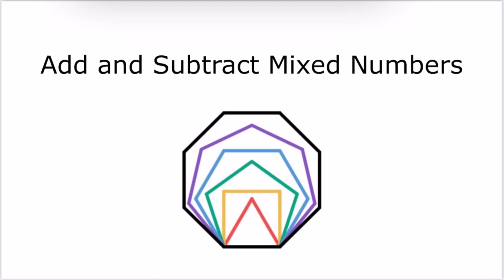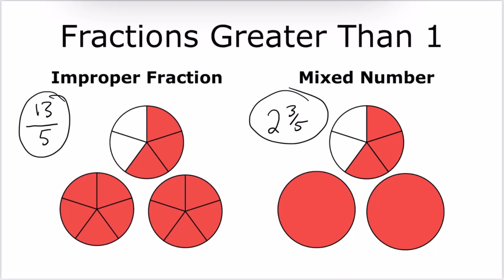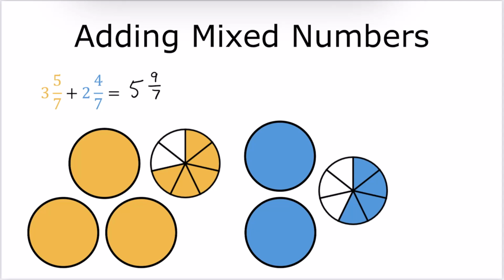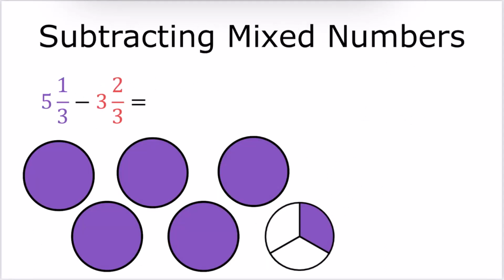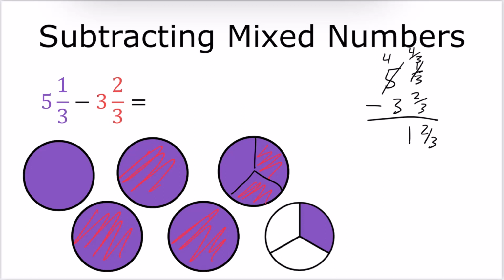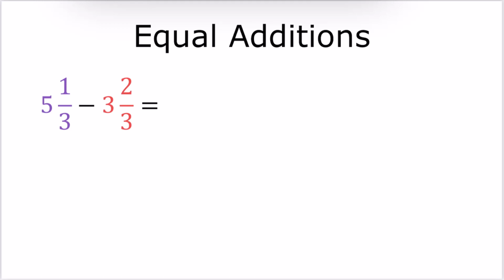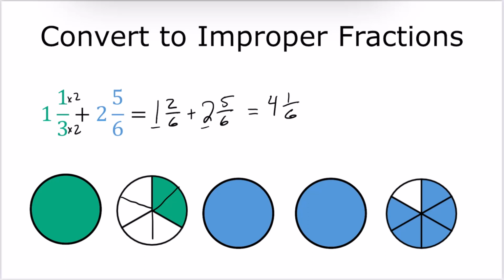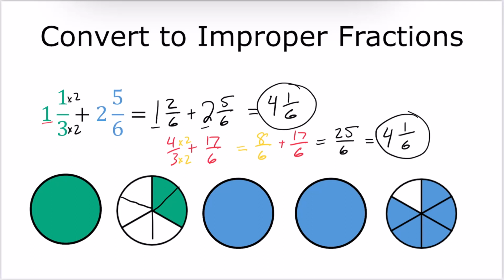Math 2010 - 6.2b Adding and Subtracting Mixed Numbers